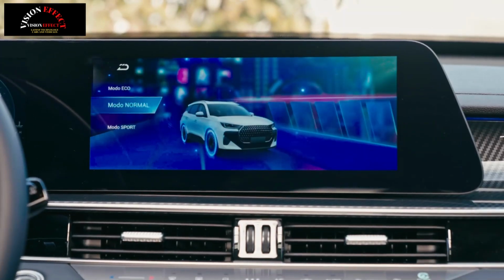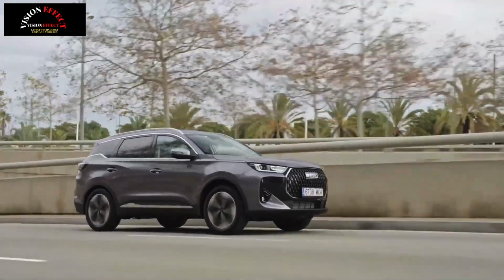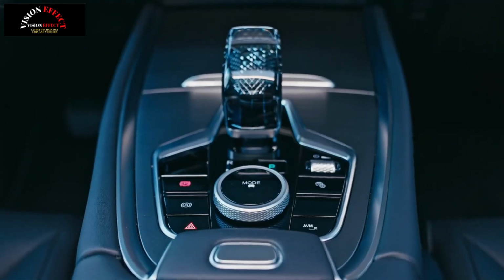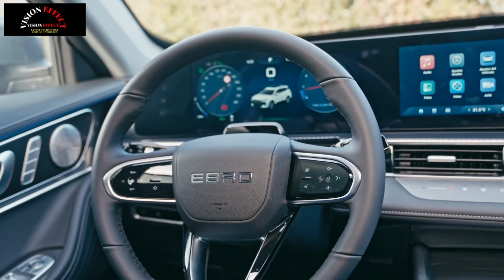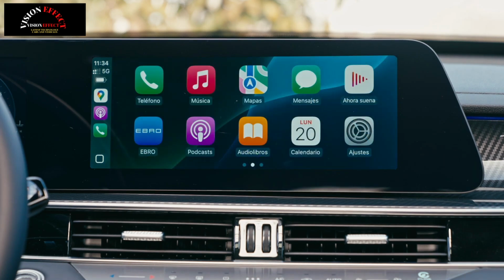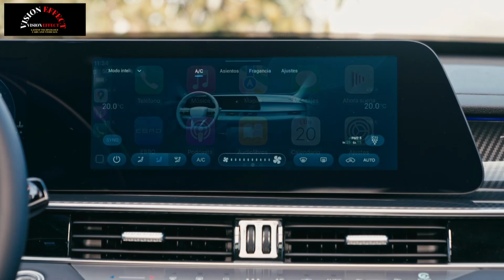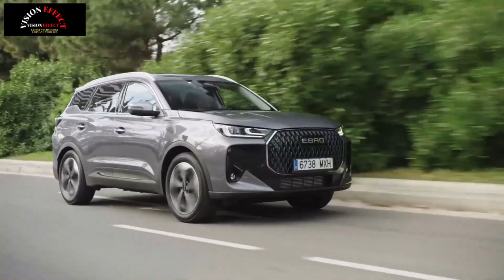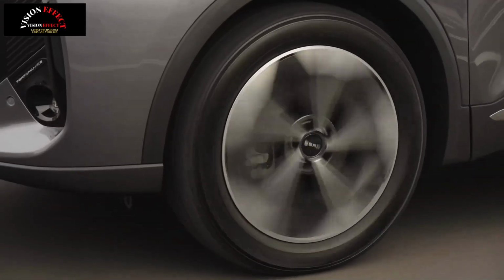Ebro Returns with Midsize SUV | Is Ebro Better Than MG HS or KIA Sportage? | EBRO s700 SUV 2025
The Ebro brand, which has a history of manufacturing industrial vehicles in Spain, is returning with the S700, a 4.55-meter-long midsize SUV model that aims to conquer the national and European markets. The company operates in the former Nissan factory in Barcelona and has access to its own technology with the support of Chery.

The S700 was developed based on the Omoda 5 and DR 6.0 platforms and shares their architecture and some mechanical components. It will be offered with a 147 horsepower 1.6 Turbo engine and a dual-clutch automatic transmission at launch. A plug-in hybrid version with 347 horsepower and an electric range of up to 90 km will be added later, and this version will appeal more to customers looking for the ZERO label. Compared to its rivals such as the MG HS or Renault Austral, the S700 has a less risky design but an aggressive price.

The interior stands out with its spacious interior and quality workmanship. There is a large dual digital display, a modern multimedia interface based on a chip used by brands such as XPENG or Geely, and a high-quality 360º camera system. In addition, the entry-level version offers generous equipment such as LED headlights, a rear-view camera, keyless entry and parking sensors.

The model is offered in two equipment levels, with a difference of around 3,000 euros. The upper equipment level includes synthetic leather seats, electric adjustments, a panoramic roof and Sony-signature sound equipment.

The Ebro S700 will initially be available with a 147 horsepower 1.6 Turbo engine without any hybrid system. It is offered with a dual-clutch automatic transmission (7DCT) and front-wheel drive. This engine has been optimized compared to its previous versions used in other models of the group, achieving a smoother response and more efficient consumption.

In April 2025, a plug-in hybrid version with a 347 horsepower, combining a 1.5 Turbo gasoline engine and an electric motor, will be added.

The Ebro S700 plug-in hybrid will have an electric range of 90 km and a battery capacity that has not yet been confirmed (probably around 18.3 kWh). It will support alternating current and direct current charging of up to 40 kW, allowing it to be charged quickly from compatible points.

Under the wheel, the Ebro S700 looks like a well-balanced SUV with a firm suspension that supports stability on the road, but it can stay a little dry on rough terrain. Its steering is precise and its braking responds correctly, with no noticeable weak points.

The 147 horsepower engine provides sufficient acceleration for daily use, but it does not attract attention with its sportiness. The dual-clutch transmission performs gear changes smoothly in normal driving, but may not be as fast as other similar systems under hard acceleration.

Sound insulation is sufficient, there is no particularly noticeable sound insulation element, but there is no major deficiency either. On the road, the S700 offers good driving comfort as an SUV suitable for both long distances and city journeys.

The 1.6 Turbo is expected to consume around 7-8 l/100 km in the combined cycle. This places it in the average of its segment, although hybrid models such as the Toyota RAV4 or Renault Austral E-Tech can offer lower consumption with the ECO label.

The Ebro S700 offers good performance for its segment. It accelerates from 0 to 100 km/h in around 9 seconds, while its maximum speed exceeds 180 km/h.

The future plug-in hybrid version will significantly improve these figures, offering faster acceleration and better response when overtaking.

The S700 is equipped with a full suite of assistance features, including adaptive cruise control, collision warning, lane assist and a 360-degree camera with 3D vision.

In this respect, it ranks well against rivals such as the MG HS or the KIA Sportage, but some advanced assistance, such as the semi-autonomous driving assistant, are not available.

Source: carwow.es/ebro/s700#gref